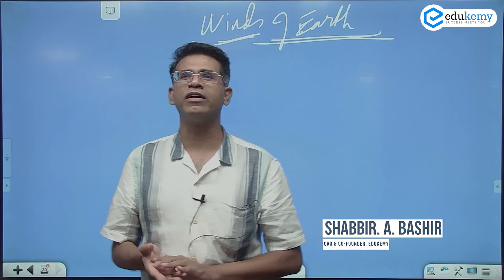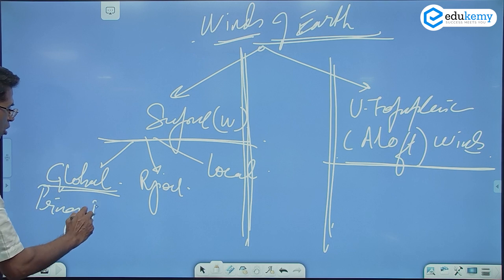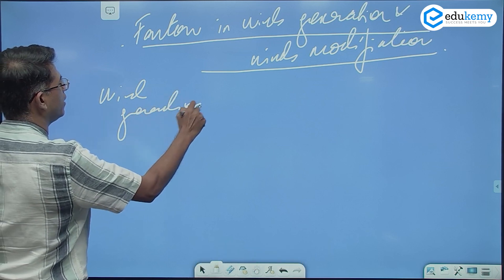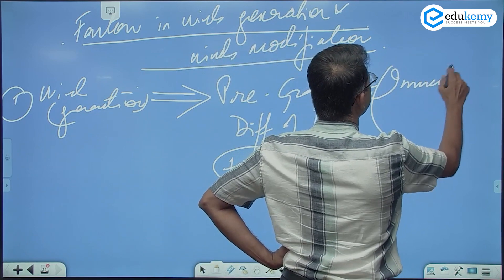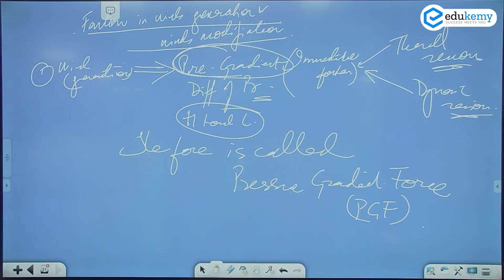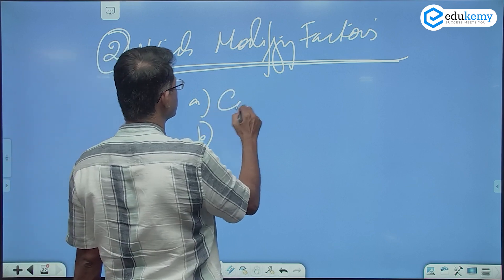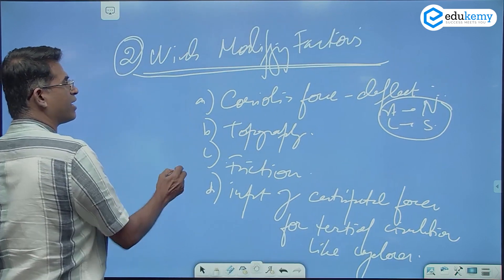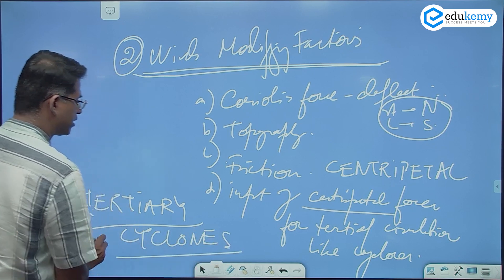Winds of Earth | Geography Optional | UPSC CSE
Learn about the planetary wind system of earth, how they are formed, and their impact on climate and weather. In the video, Shabbir A Bashir (CAO & Faculty, Edukemy) outlines the wind system and its mechanism.
The video will be useful for all UPSC CSE aspirants with geography as their optional subject.

- 51 UPSC qualifiers in Final Merit List (UPSC CSE 2020) & 71 Selections in UPSC CSE 2021.
- 7 Edukemy students in the top 100 (UPSC 2020) and 6 students in the top 100 (UPSC 2021)
- 50% questions hit rate in mains.
- 80+ years of cumulative teaching experience.
- India's Best-in-class Faculty.